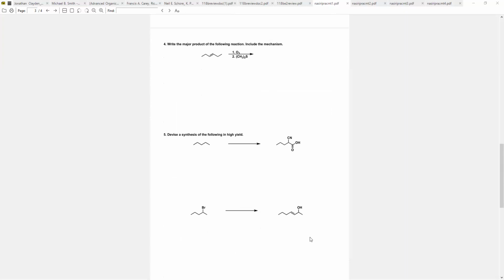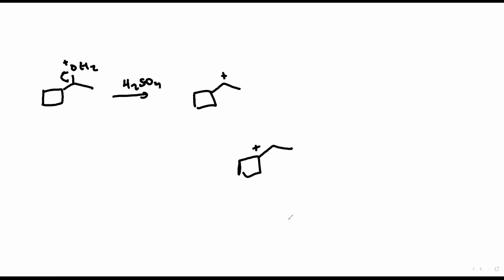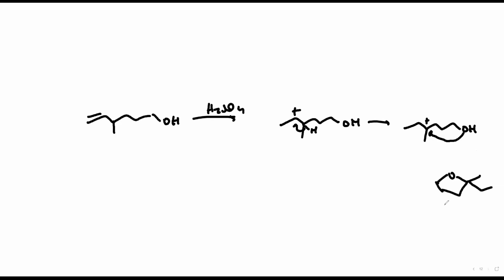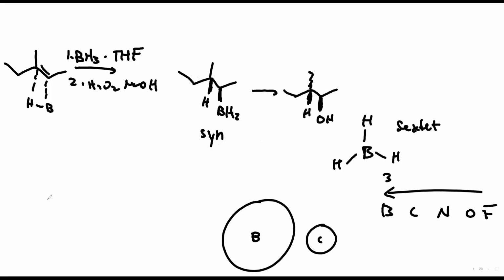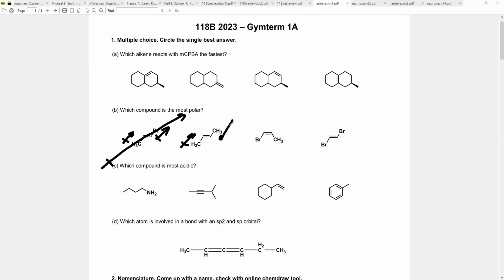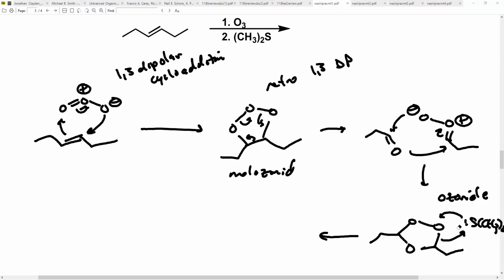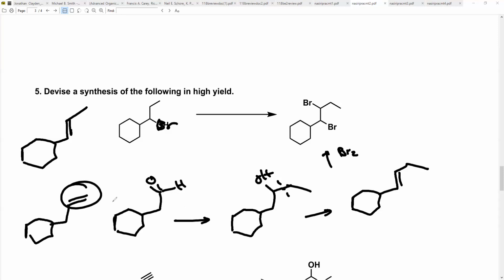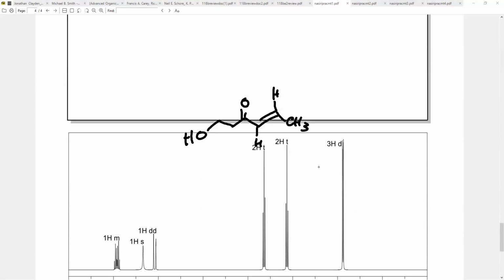118B mt1 any%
118B alkenes/alkynes and gymterm1a

EDITS:

at 1 hr 7 mins, i mention that HCl ROOR does not display the same reactivity as HBr ROOR and erroneously draw the secondary Cl, it should be the tertiary Cl